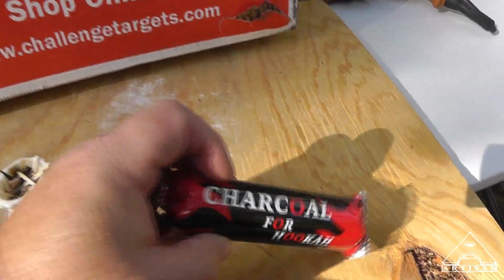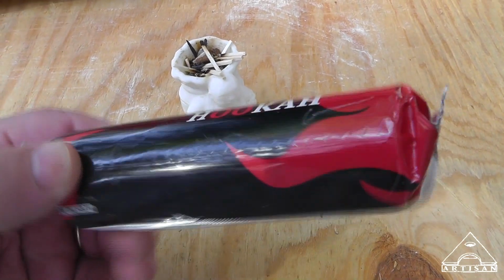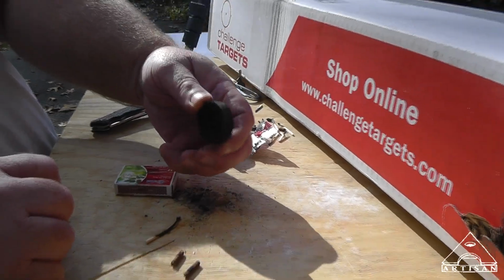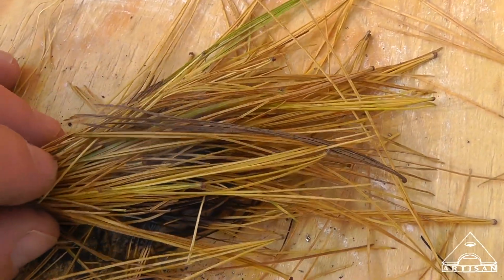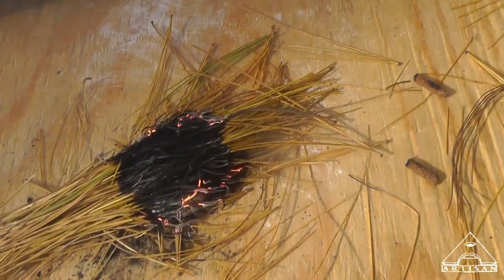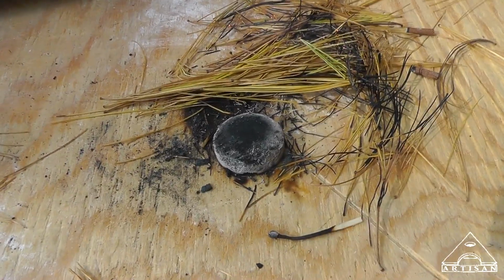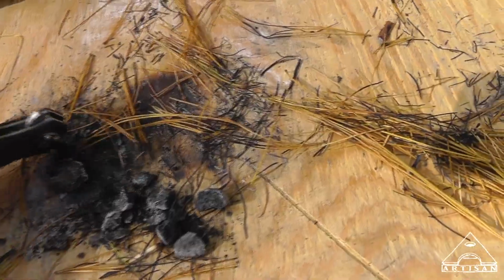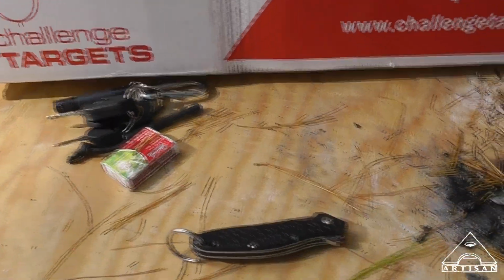Hookah Meets Bushcraft - Cheap Charcoal Firestarters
Far out man!  I have discovered what may be a cheap substitute for char cloth but this burns longer and is more sustainable.  Who knew the pot heads would come through for us after all :)